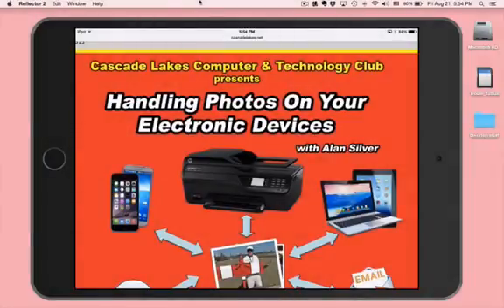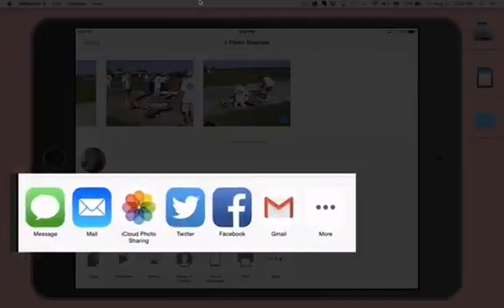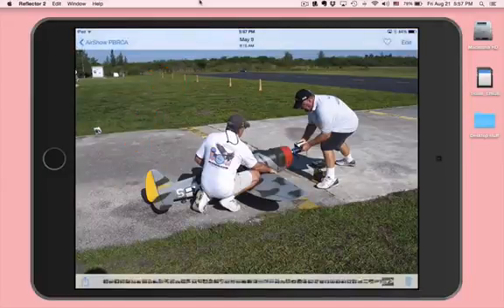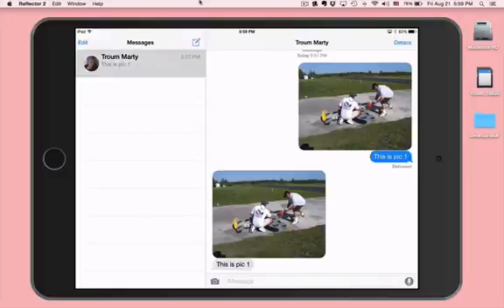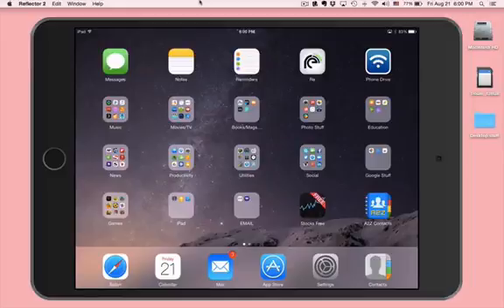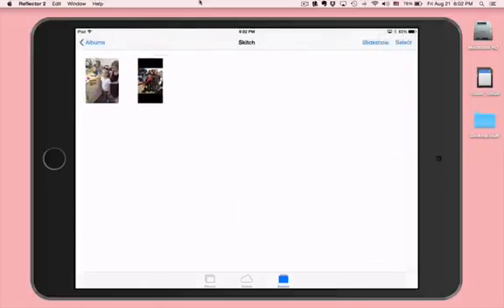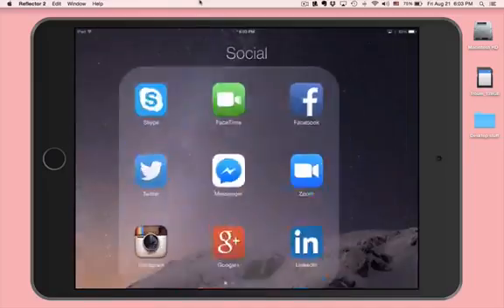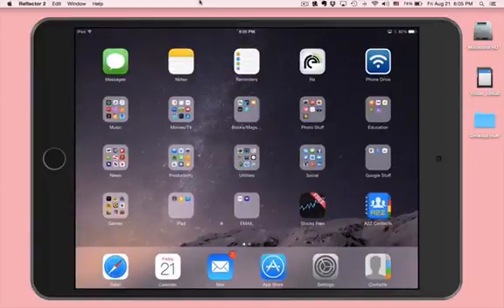Using iDevices to Handle Photos